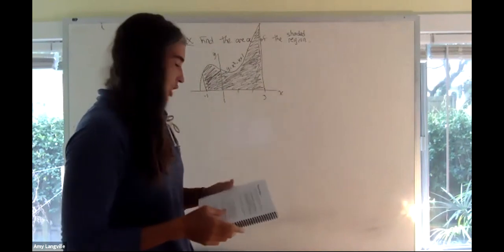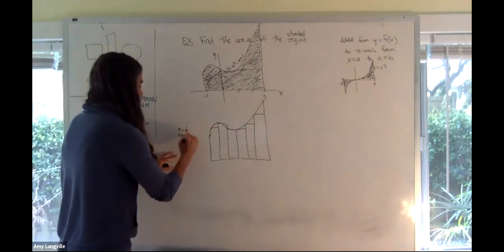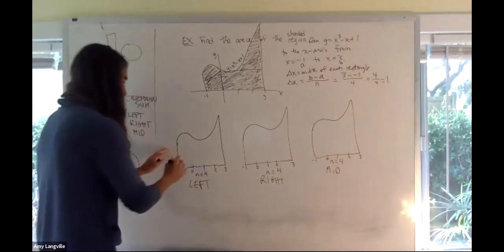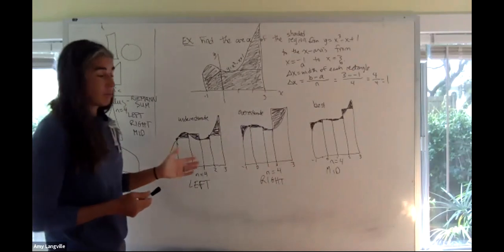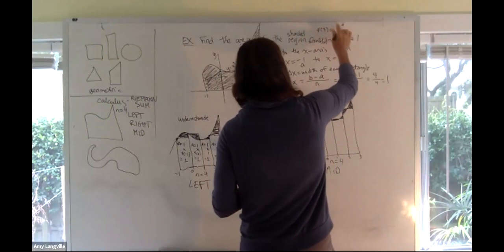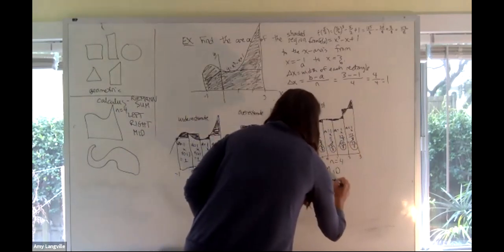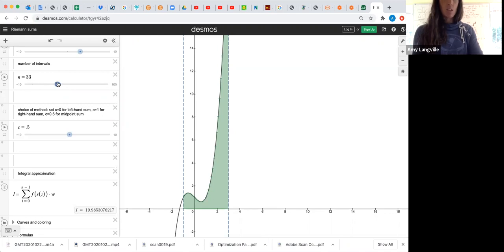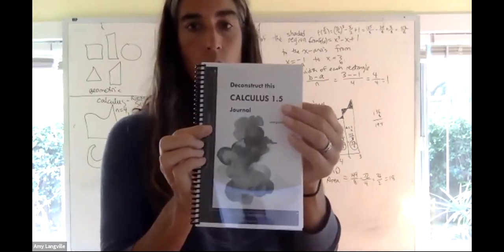Module 5. Video 1: Approximate Area (36min)